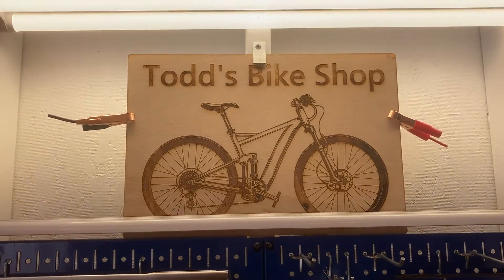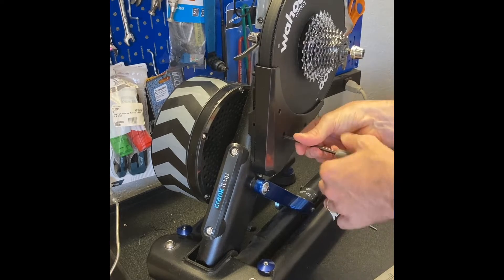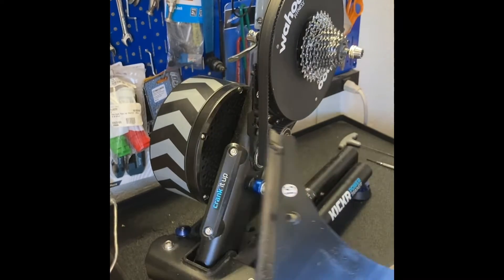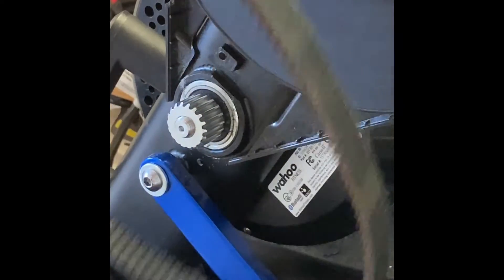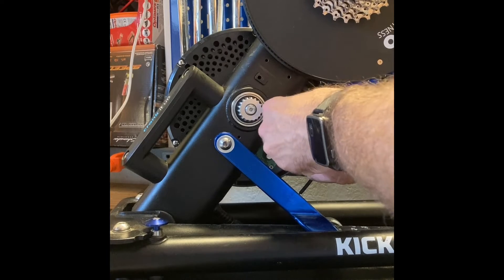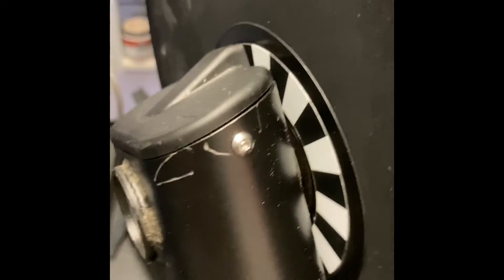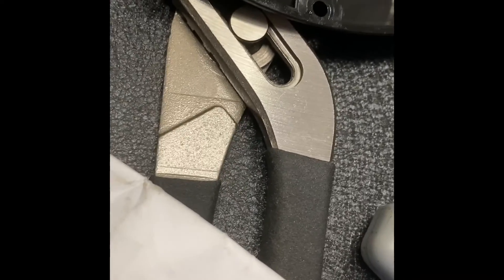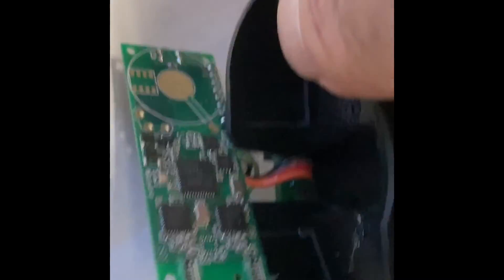Wahoo Kickr V1 PCB Board Location, Removal and Survey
Wahoo not supporting the V1? Here's a start to see where the PCB board are and how to take them out for further repair and replacement.

This would be WAY easier if there were more resources out there, starting with Wahoo.